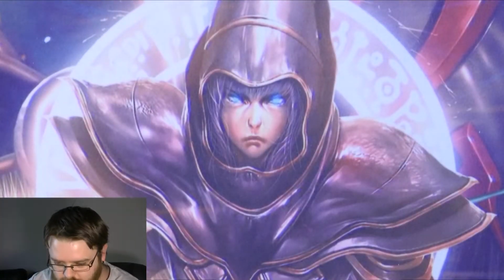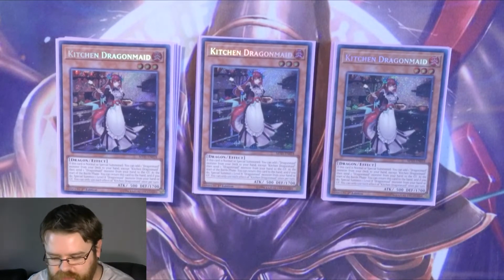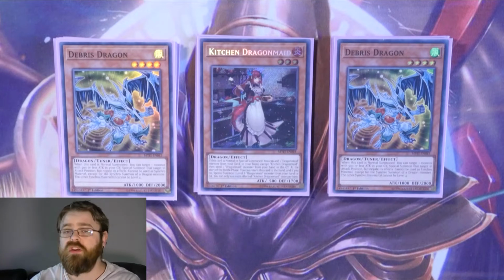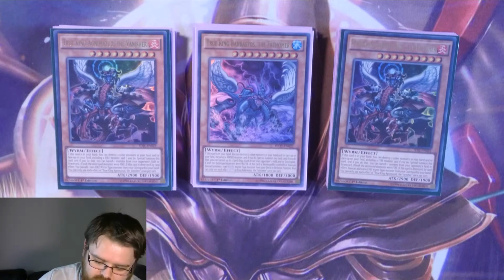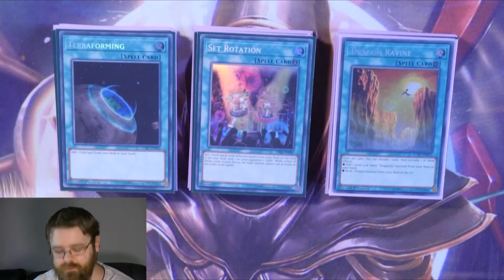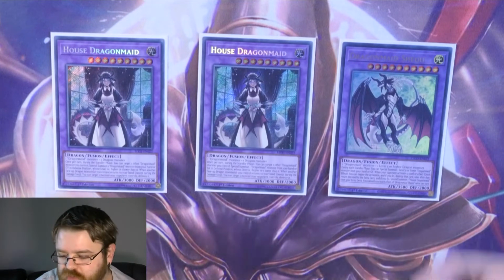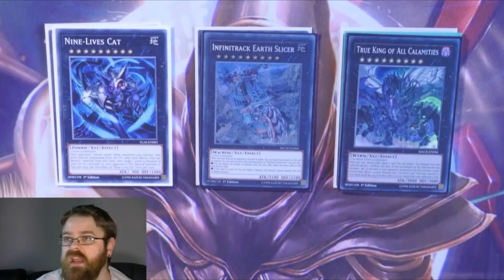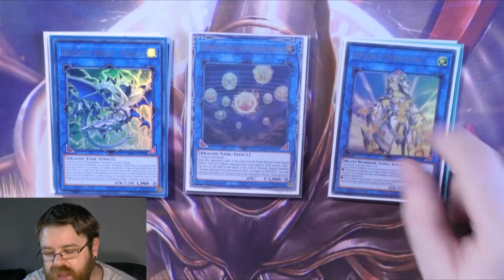SPICY TK Dragonmaid Update POST ETCO